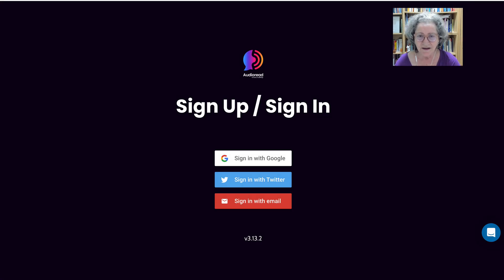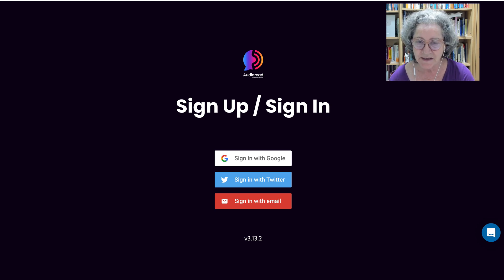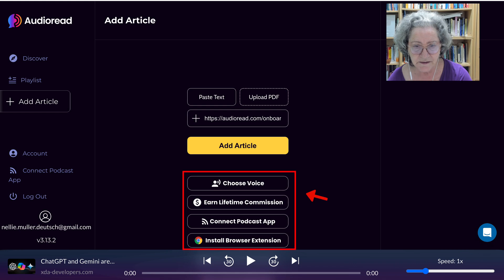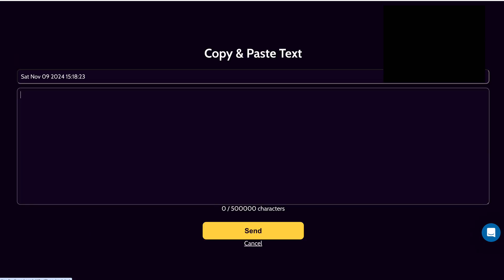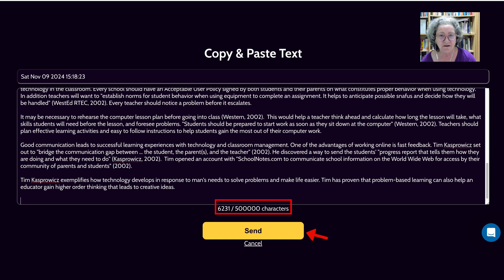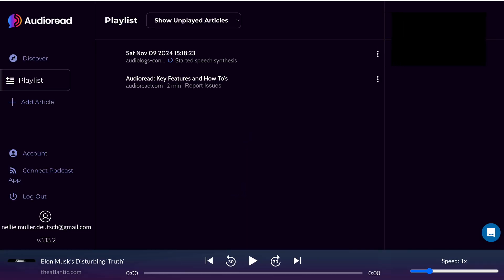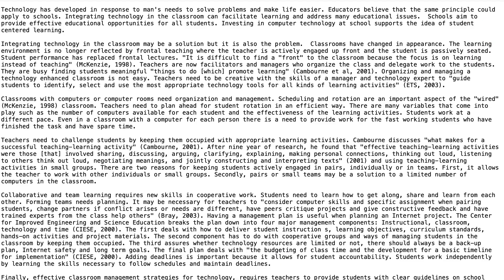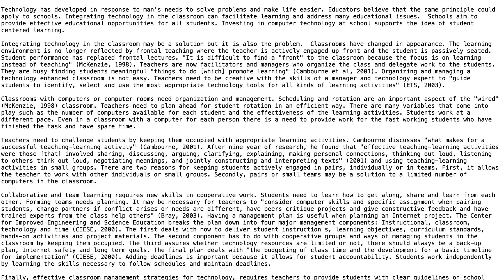How to Generate a Podcast from Text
In the video, the host introduces the process of generating a podcast from text using an audio reading tool. The host begins by signing in or signing up for the service, which sets the stage for the subsequent steps in creating an audio version of written content. By engaging with the platform, the host aims to demonstrate how easy it is to convert text into spoken word, making it accessible for a wider audience.

After successfully signing in, the host navigates to the option to add an article. The platform provides two choices for input: uploading a PDF file or pasting text directly into the interface. The host opts to paste the text, showcasing the user-friendly nature of the tool that allows for quick content integration. This flexibility is essential for users who may have varying formats of written content.

The host highlights the character limit of the text box, revealing that it accommodates up to 500,000 characters, though only 6,000 have been used in this instance. This emphasizes the capability of the platform, indicating that users can work with extensive documents without concern for limitations. The host then proceeds to upload the text, giving viewers insight into the speed of the process.

As the text uploads, the host comments on the efficiency of the tool, indicating that the transition from text to audio is rather quick. This feature is particularly beneficial for educators and content creators who are looking to produce audio material rapidly. The anticipation builds as the host prepares to demonstrate the audio playback functionality.

Once the uploading is complete, the host plays the generated audio, which reads aloud the text that was submitted. The excerpt chosen discusses technology's evolution in response to human needs and its application within educational environments. The content serves as a relevant example of how the tool can be used to convey important messages effectively through audio.

The host stops the playback to emphasize the clarity and quality of the audio output. By doing so, the video illustrates the potential of the tool to enhance learning experiences, particularly in classrooms where integrating technology can support various learning styles. The ability to convert text to audio can be a valuable resource for educators seeking to engage students differently.

Throughout the demonstration, the host encourages viewers to consider the implications of such technology in their own practices, whether in education or other fields. The ease of converting written content into audio can promote accessibility, allowing individuals to consume information in a way that suits their preferences. This aligns with modern trends in education and content consumption.

The video concludes with the host expressing hope that viewers found the process enjoyable and informative. By sharing this experience, the host aims to inspire others to explore the capabilities of audio reading tools, fostering a greater appreciation for technology's role in enhancing communication and learning. The overall message advocates for innovation in how information is shared and understood.

In summary, the video serves as a practical guide for using an audio reading tool to transform text into podcasts. It highlights the convenience, speed, and educational potential of such technology, encouraging users to engage with it in their own contexts. This demonstration provides a clear example of how technology can facilitate better learning experiences and broaden access to information for diverse audiences.

Always review content for accuracy and bias; use professional judgment and comply with school policies.

Continue to add and customize in Plus or Enterprise! ✨Upgrade now.✨